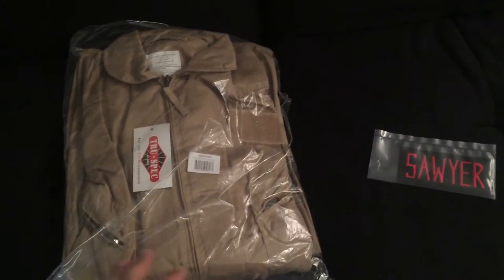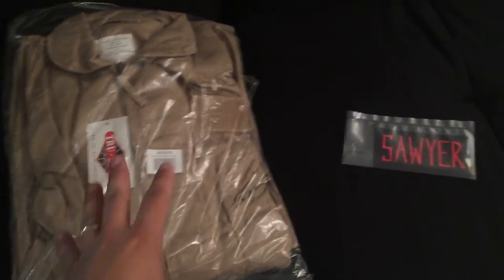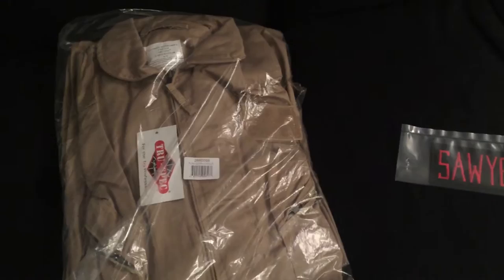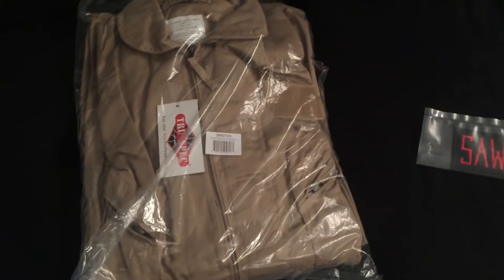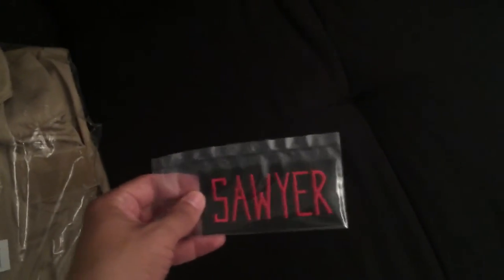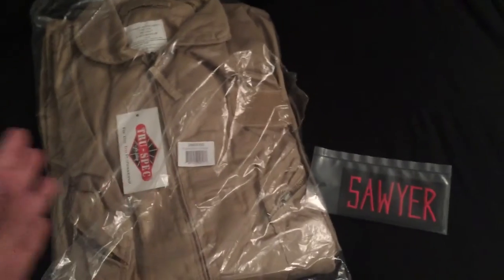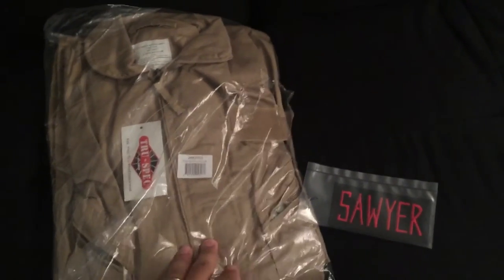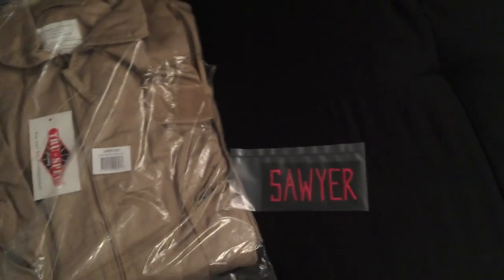Ghostbusters Cosplay Diary #2 Package Arrival Proton Pack Parts Ghostheads Costume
Journey with me as I build my Ghostbusters cosplay outfit! I will post these quick videos from my phone as new items arrive!